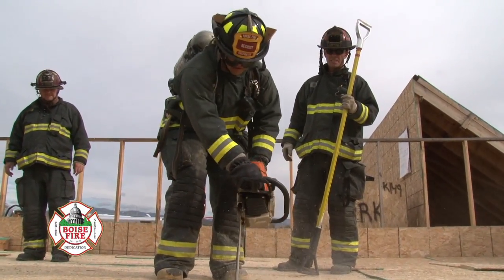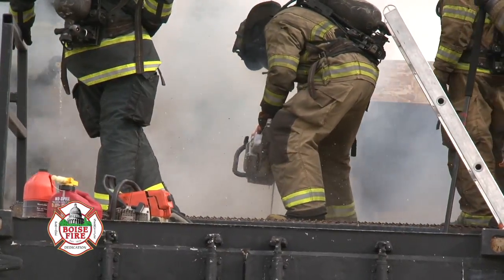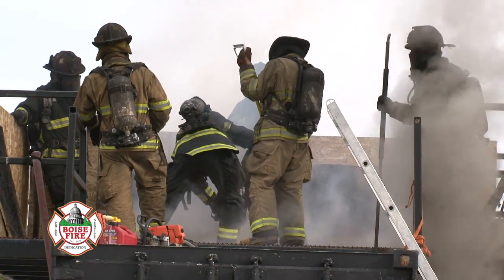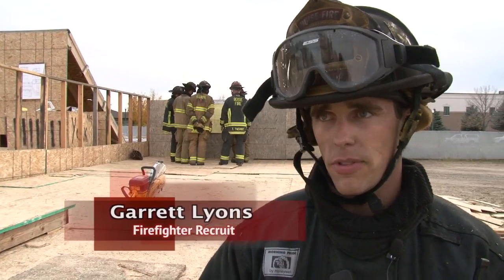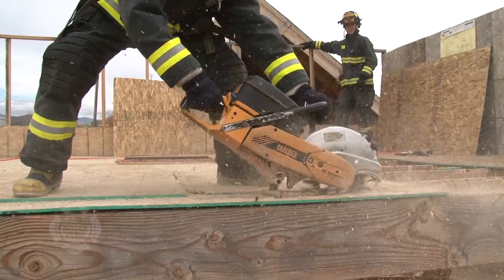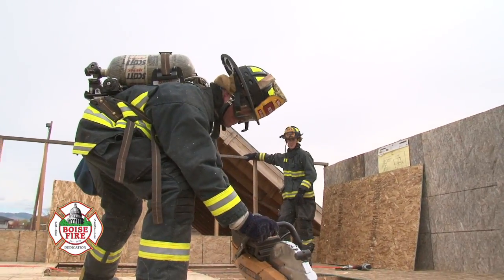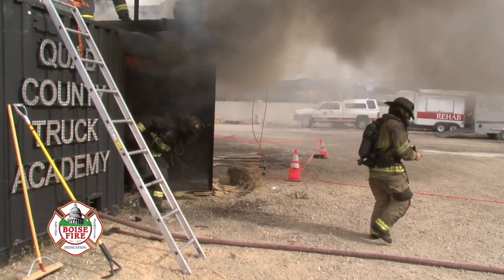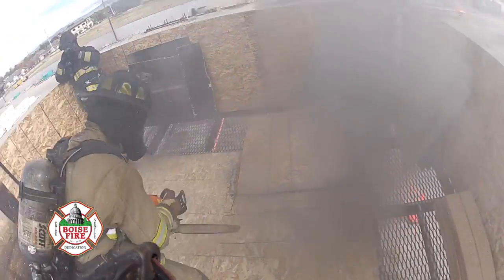Boise Fire Recruit Academy Ventilation Training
Vertical ventilation is a time sensitive and technical skill used to provide ventilation in the roof during a structure fire.  This essentially "takes the lid off" a fire and helps prevents a flash over effect.  Hear from the instructors and the recruits going through this exercise.